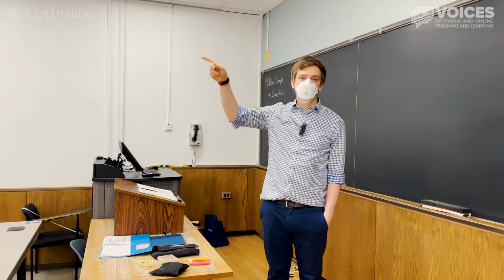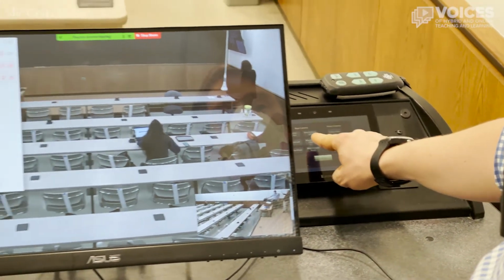VOICES | Thomas Groll on Hybrid/HyFlex Teaching | Voices of Online Teaching and Learning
In this video, Dr. Thomas Groll, Provost Senior Faculty Teaching Scholar and Lecturer in the Discipline of International and Public Affairs, shares how he is using the HyFlex delivery mode in his Macroeconomics course.

This video is part of the Columbia Center for Teaching and Learning’s Voices of Hybrid Teaching and Learning initiative.